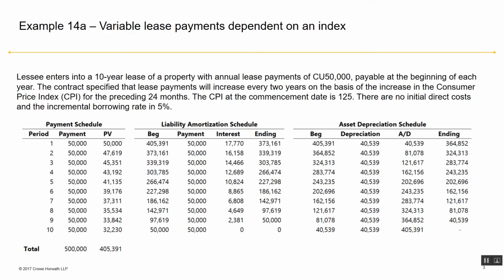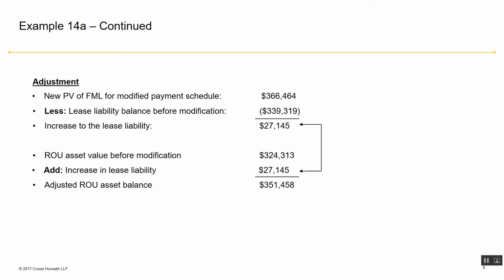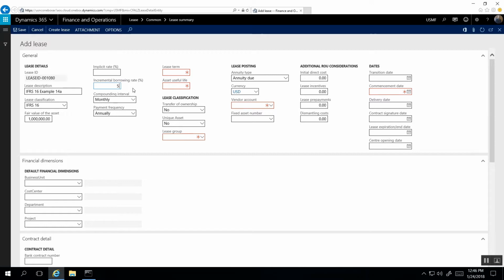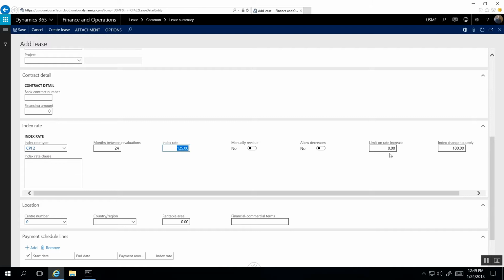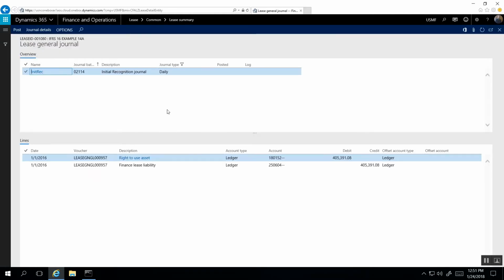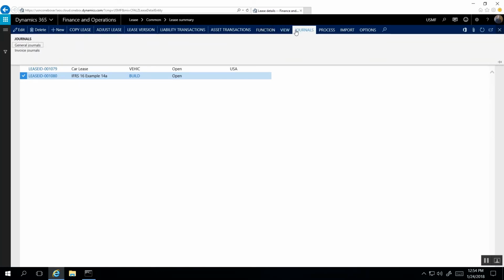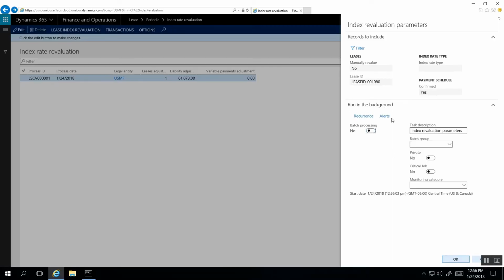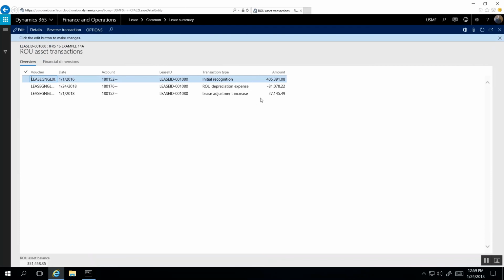IFRS 16 - Index Revaluation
This session walks the user through example 14a from the IFRS16 illustrative examples on how to account for a lease modification when payments are tied to an index with the Crowe Leased Asset Calculator.